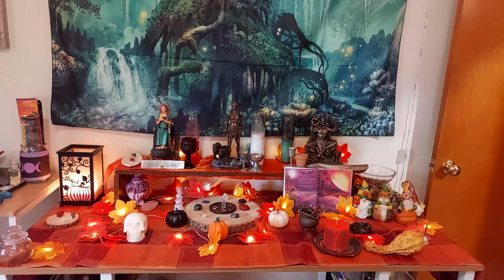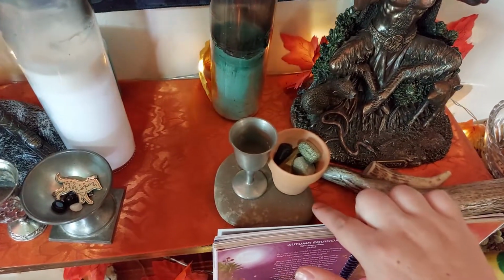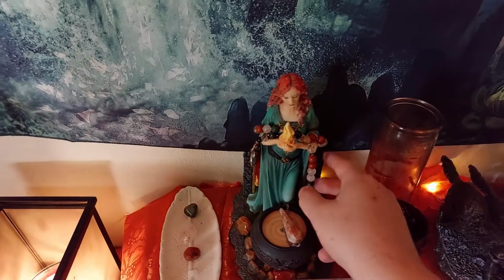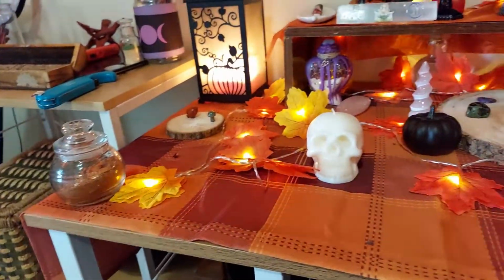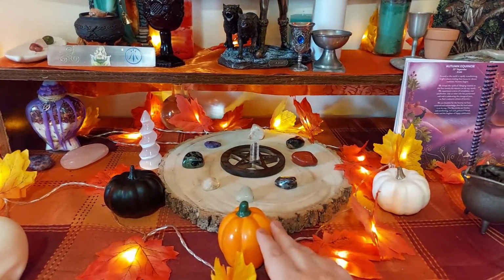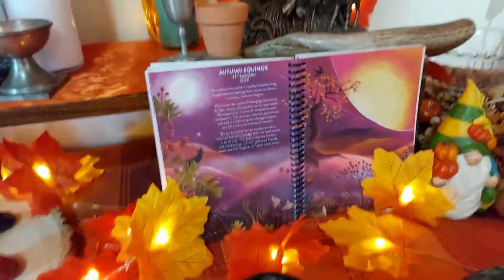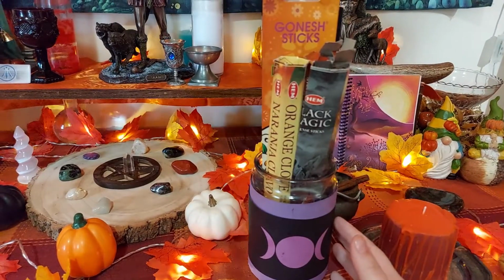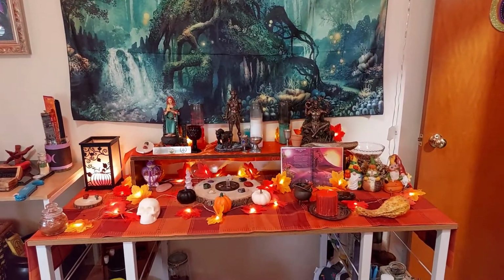Mabon Altar Tour 2022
Hello everyone! I hope that you're having a wonderful Mabon/Autumn equinox!
In this video, I share a tour of my altar for Mabon, I also show my seasonal setup for the witchy room.

The Open Circle Discord server is a cozy online community in an 18+ environment where you can meet, connect, chat, and share with other witches and pagans.
It is completely free so, there is NO paywall!
Feel free to join The Open Circle Discord server!
🛡️Energetic Boundaries In Place:⚔️
🧿 Negativity, baneful whispers, and spiteful glares,
Transform now, release your snares.
This spell I weave, strong and true,
Only good unfolds, in all that comes through.
My spirit's shield, now shining bright,
Dispelling shadows with its light.
Like mist before the morning dawn,
All ill will now is swiftly gone. 🌟
🪄 By my will, so it is 🧙